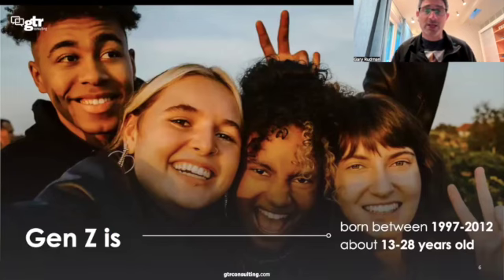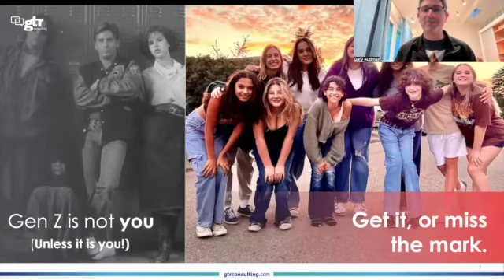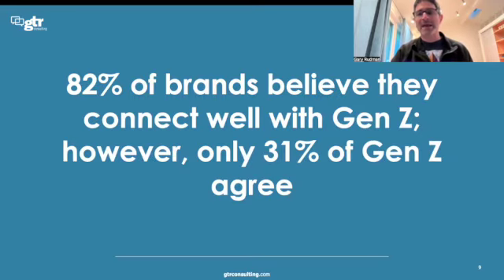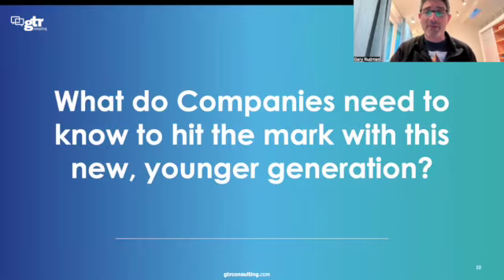Gen Z in Brief SD 480p